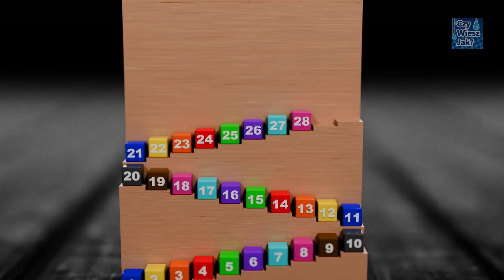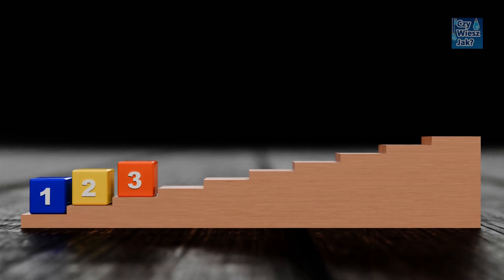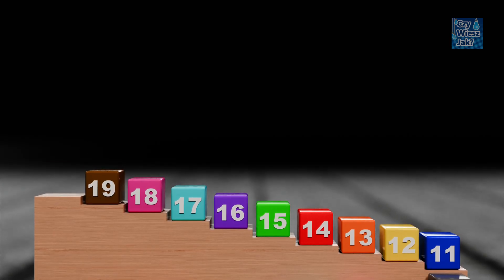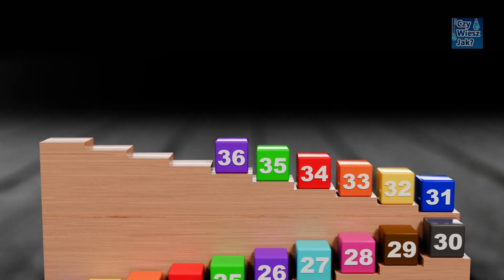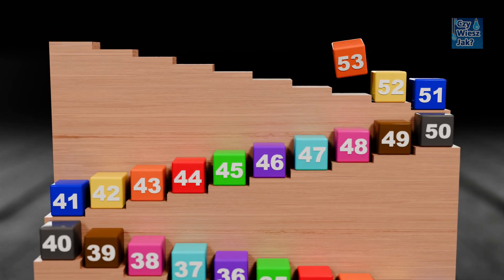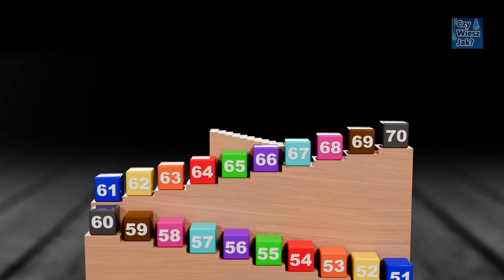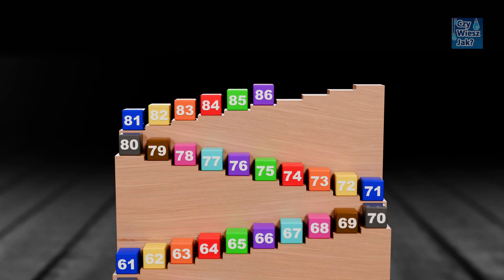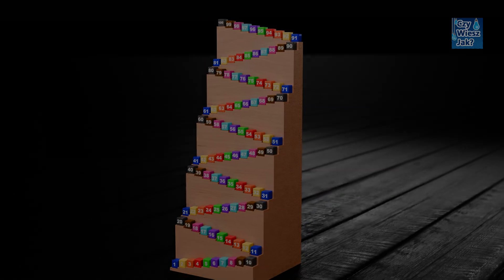Numbers Song Stairs 1-100 Colorful Blocks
A song for counting from 1 to 100, with colorful blocks on stairs for children. With 100 colorful blocks on 100 steps, little ones can discover numbers from 1 to 100 in English through play. This is the perfect video for preschoolers, early school-age kids, and anyone just starting their adventure with numbers and learning to count in Polish.

Thanks to bright animations, rhythmic music, and easy-to-follow counting, children learn through singing and play, while also developing memory, focus, and language skills.

🔢 In this video, your child will:

Discover numbers from 1 to 100 step by step.
Practice counting with colorful blocks.
Learn and reinforce the correct pronunciation of numbers in English.
Spend joyful time learning and having fun.

This is an excellent educational resource for preschool, kindergarten, learning English, or building basic math skills at home.

🎵 Let's count, sing, and play together!